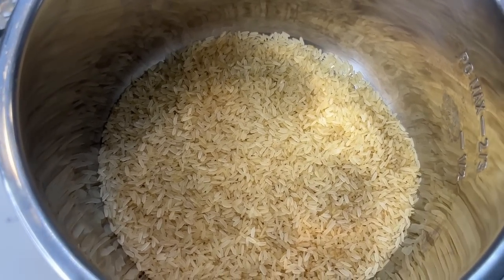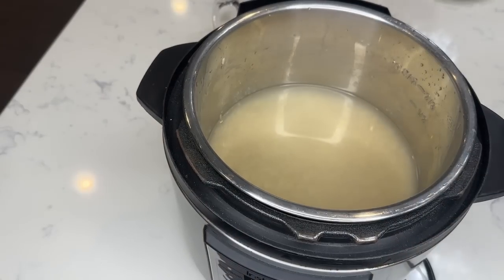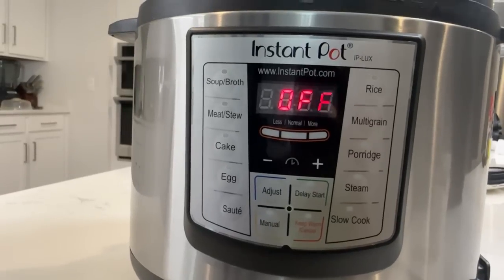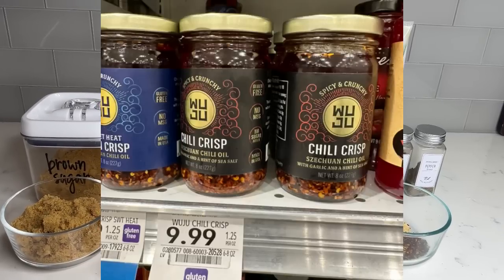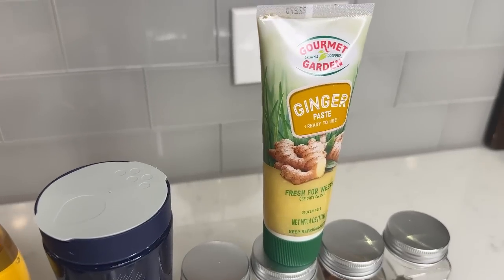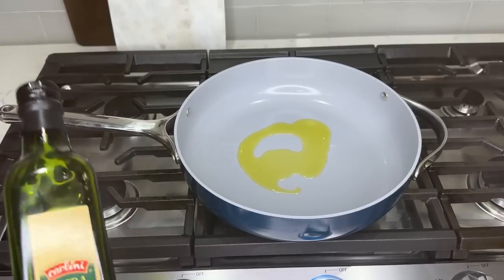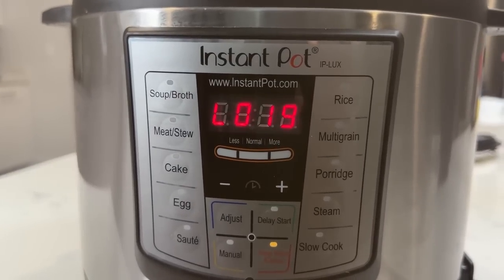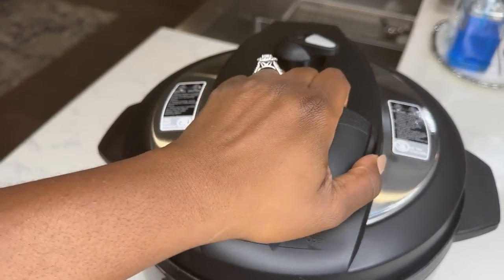WEEKDAY COOK & CLEAN WITH ME| EXTREME CLEANING MOTIVATION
In this video, I will be cleaning our back porch and guest bedroom as well as cooking a quick dinner. If you like cleaning, organizing, shop with me, and home decor/improvement videos, then this is the channel for you!! I hope that you enjoy the video💙💙

Patio Furniture Cover

Black Quilt